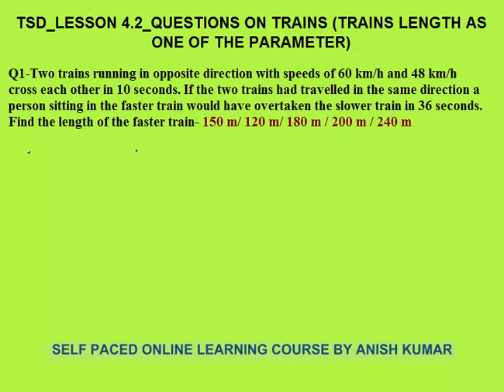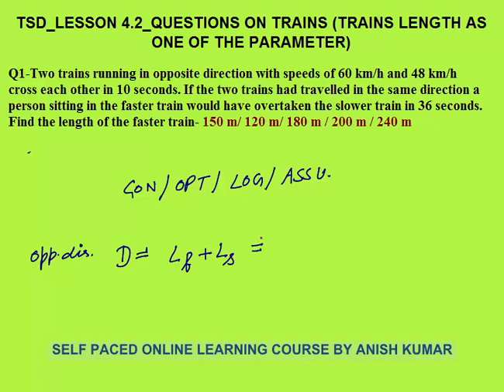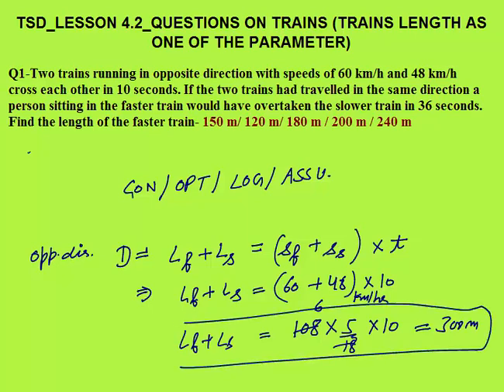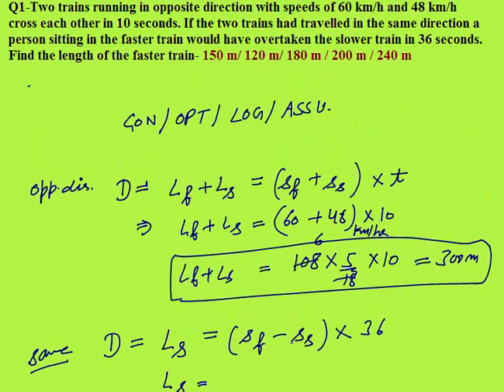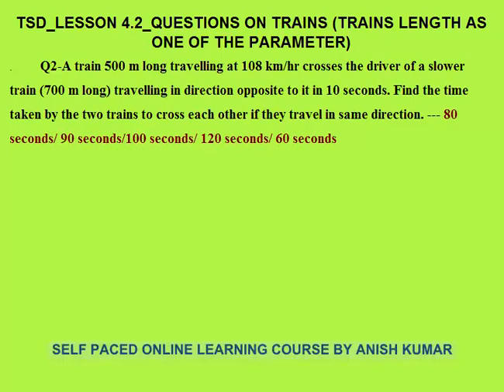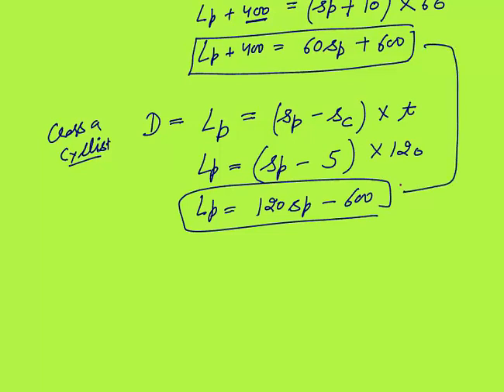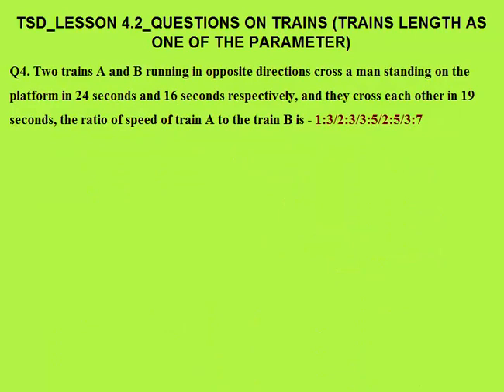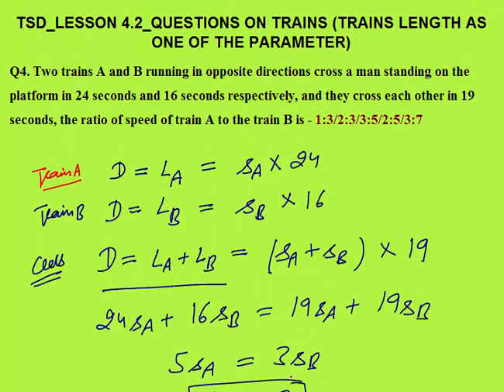TSD_LESSON 4.2_TRAIN PROBLEMS TRICKS_TIME SPEED DISTANCE_QUANTITATIVE APTITUDE_CAT/GMAT/BANK PO